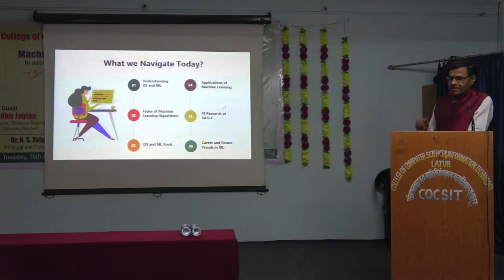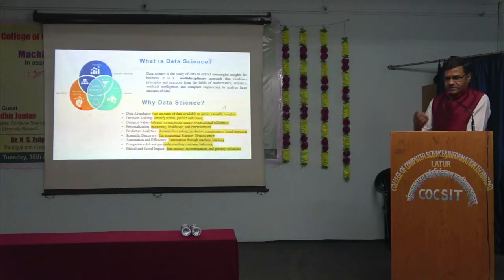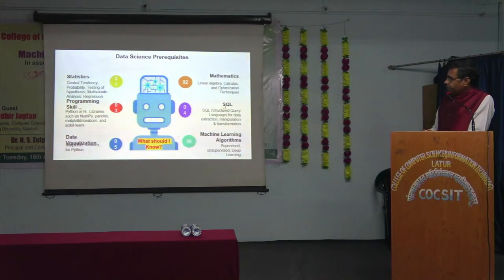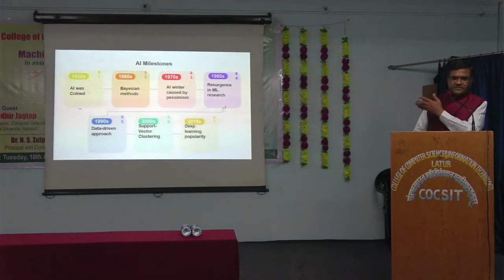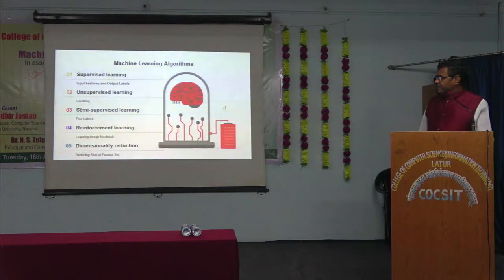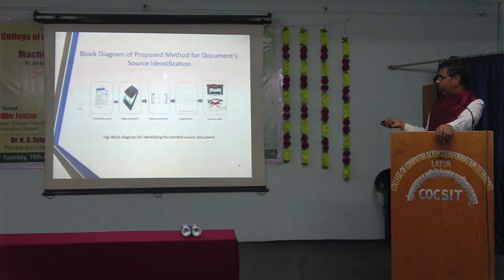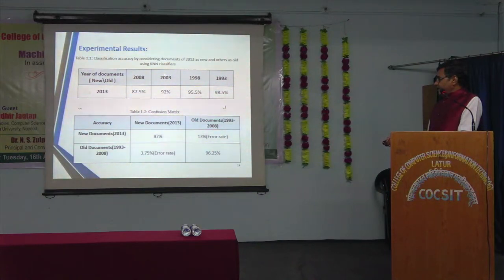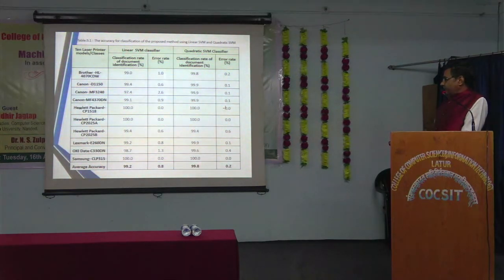Dr. Malikarrjun Hangarge Exploring Machine Leering's Integral Role in Data science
2 Day National Conference on Machine Learning & Data Science (NCMLDS-2024)
President : Dr. M. R. Patil, Chairman, Royal Education Society, Latur
Chief Guest : Hon. Dr. Sudhir Jagtap, Chirman, Board of Studies, Computer Science
S. R. T Marathwada University, Nanded.
Guest of Honour : Hon. Dr. Mallikarjun Hangarge, Associate Professor karnatak Arts,
Science and Commerce College, Bidar.
Guest of Honour : Hon. Dr. S. S. Chowhan, Associat Professor, JAIN (Deemed-to-be
University), Bangalore
Principal and Convenor : Dr. N. S. Zulpe
Consultant Director : Mr. N. D. Jagtap
Vice Principal and  Organizing Secretory : Dr. D. R. Somwanshi
Vice Principal : Dr. V. V. Bhosle
HoD and Organizing Secretory : Dr. D. H. Mahamini
Date : Tuesday, 16th April, 2024
Tiome : 11.00 am
Venue : Seminar Hall,  COCSIT, Latur.